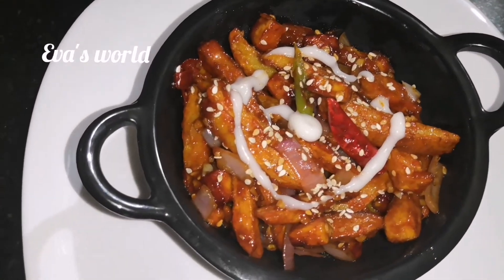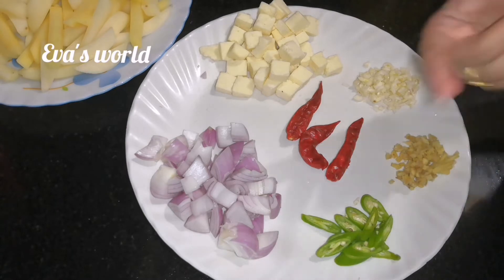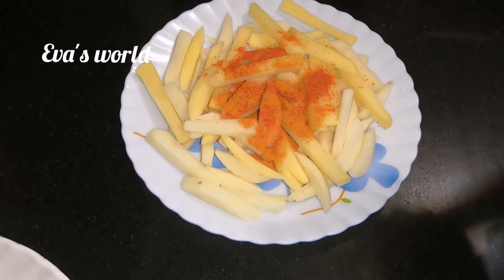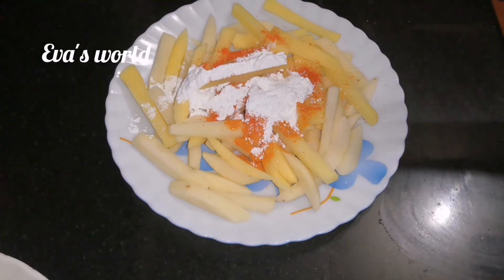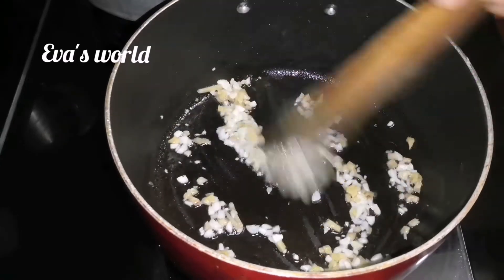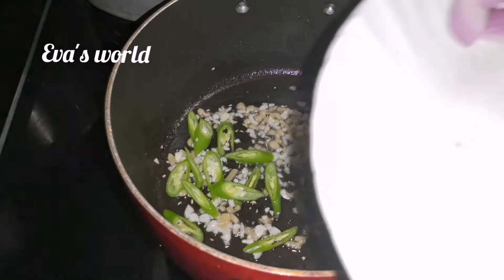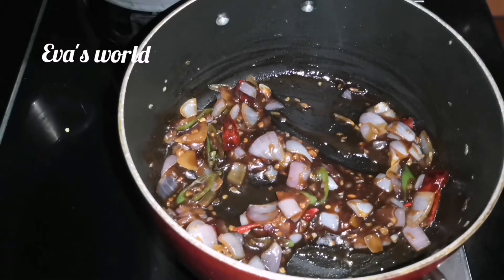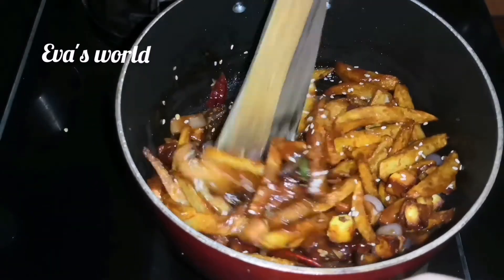ഉരുളക്കിഴങ്ങ് വീട്ടിലുണ്ടെങ്കിൽ ഇങ്ങനെ ഉണ്ടാക്കി നോക്കൂ //chilli potato potatorecipe chillipotato#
Chilli potato